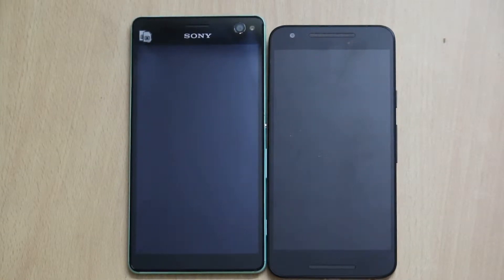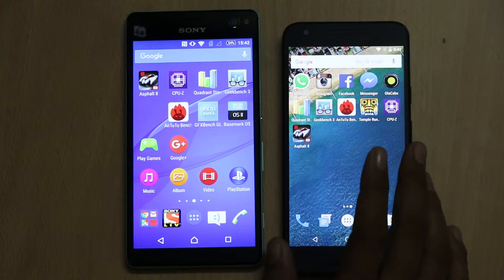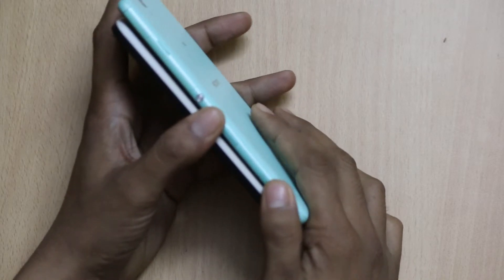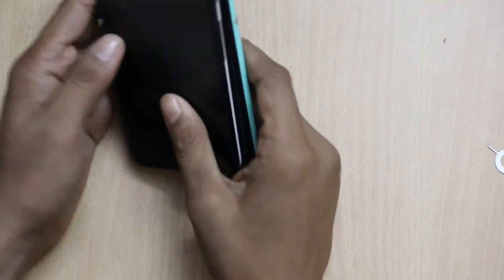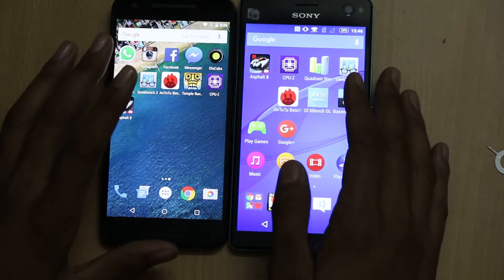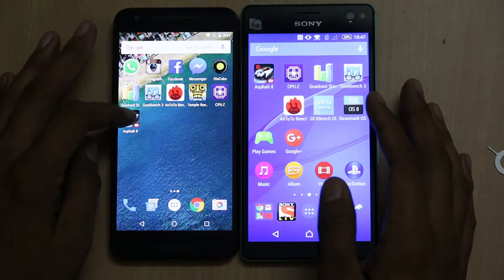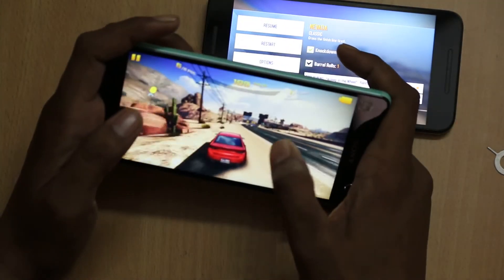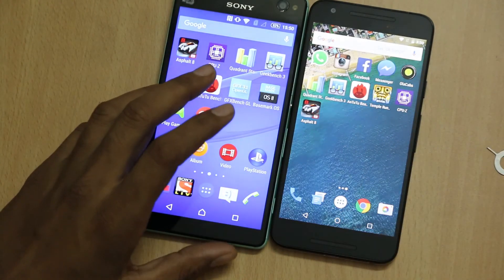[Comparison] Sony Xperia C4 Dual vs LG Nexus 5X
Comparing Sony Xperia C4 Dual and LG Nexus 5X in terms of specifications, build quality, performance and pricing. LG Nexus 5X has fingerprint sensor at the back